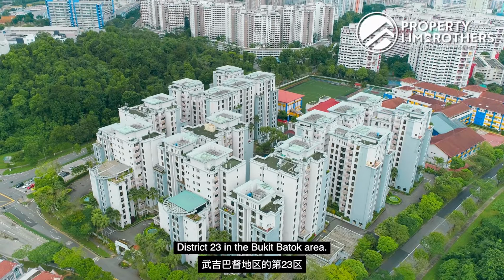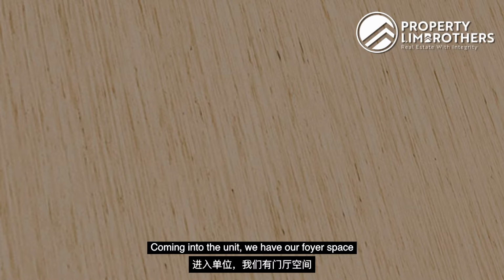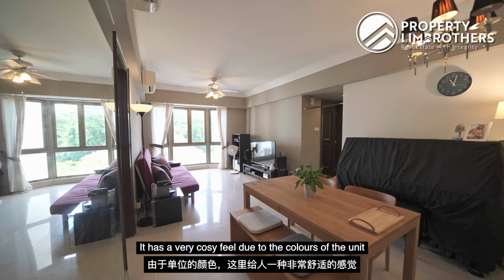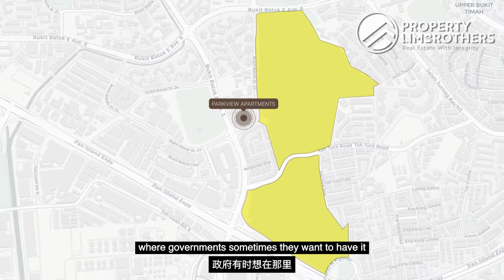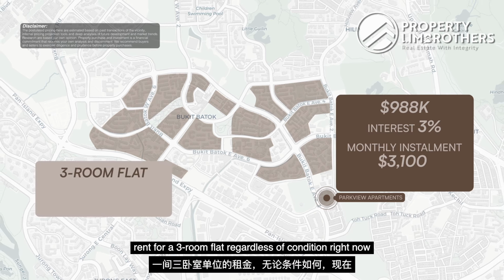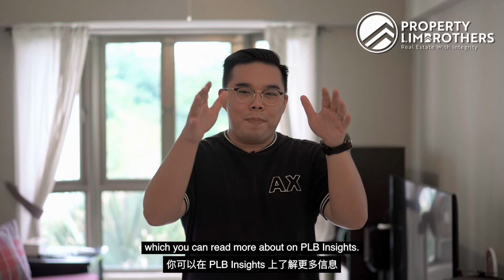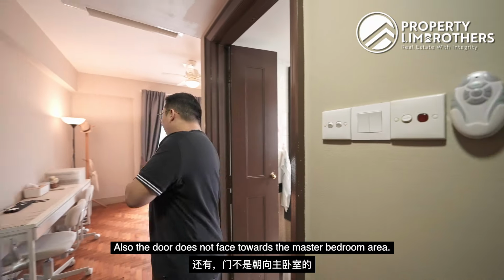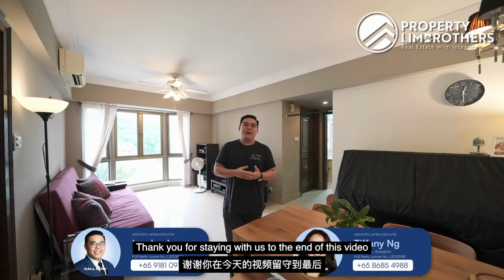Parkview Apartments - 2-Bedroom with 926sqft in Bukit Batok | SOLD by PLB | Lyndon Leong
Join Lyndon from PropertyLimBrothers on tour of this comfortably-sized 2-bedroom in D23 Bukit Batok, part of Parkview Apartments! This home spans 926 sq ft, close to the size of a 4-room HDB flat.

This home not only faces the landed enclave but also a reserve site. With these unblocked views, the residence benefits from abundant wind ventilation. Parkview apartments is located where Bukit Batok Street 25 meets Bukit Batok East Avenue 3, with the PIE just a swift left turn away. Just 4 bus stops away from Bukit Batok MRT station, Parkview Apartment is also served by buses that connect you to Jurong East, Clement, CBD, Woodlands and Serangoon.

The surrounding area is also dotted with amenities to cater to daily needs, from numerous coffeeshops and retail outlets, to hardware stores. Don’t lose this chance to experience the distinctive features and appealing lifestyle presented by Parkview Apartments!

00:00 Intro
01:26 Floor Plan
02:02 Location Analysis
02:48 Tour - Foyer
03:04 Tour - Dining
03:27 Tour - Kitchen
04:03 Tour - Living
04:42 Site Plan Analysis
05:21 Pricing Analysis
07:23 Tour - Common Bathroom
07:40 Tour - Common Bedroom
08:17 Tour - Master Bedroom
09:10 Facilities & Amenities
09:47 Wrap Up